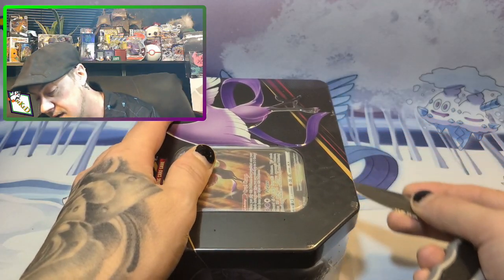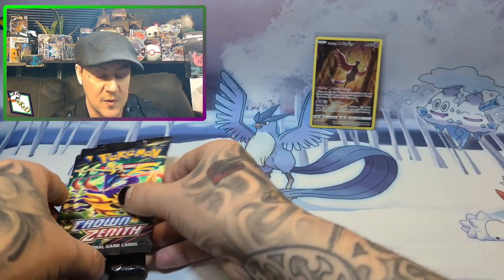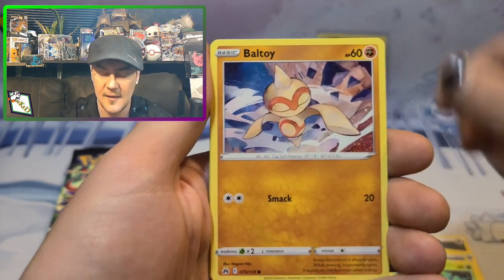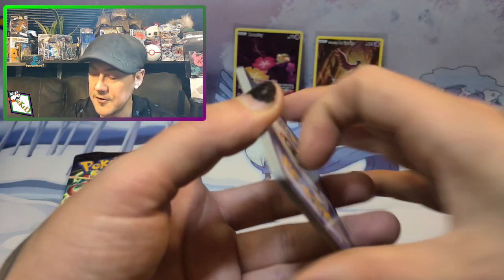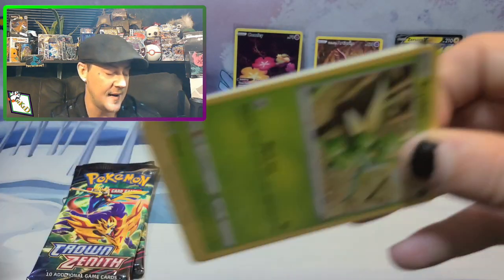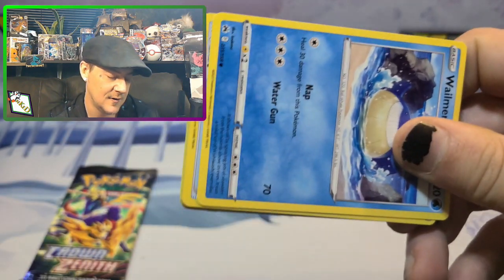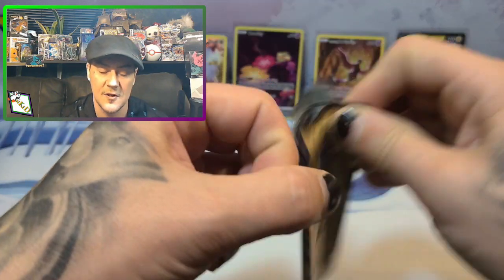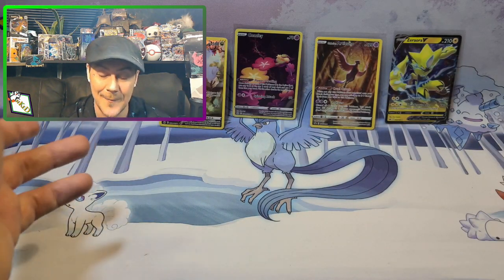Opening the New! Galarian Articuno Crown Zenith Tin! It Does Not Disappoint!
We open the new Galarian Articuno Crown Zenith Tin, our last of the trio and it does not disappoint!